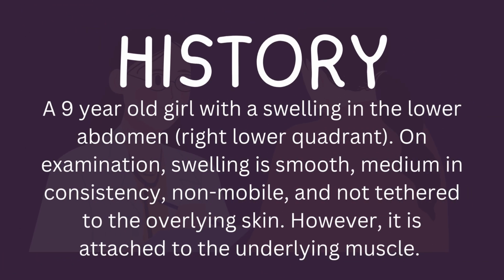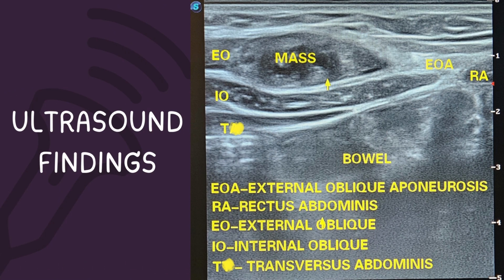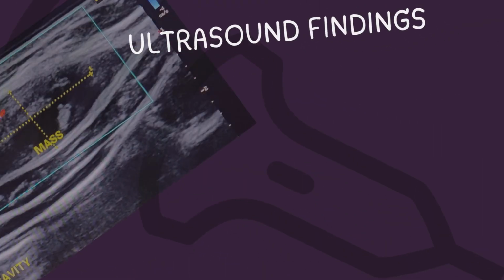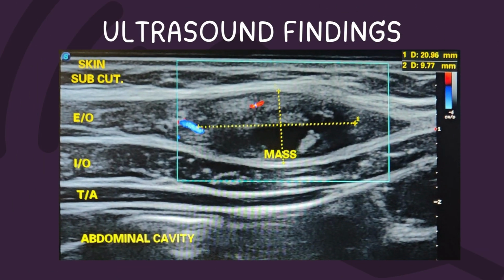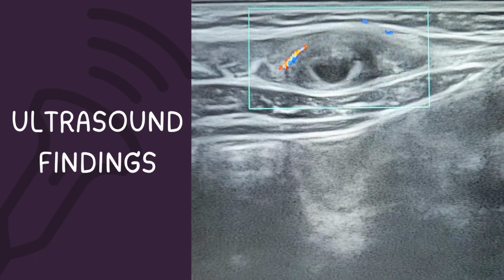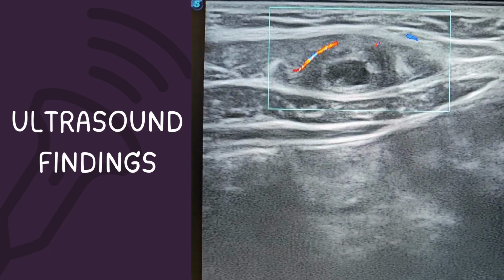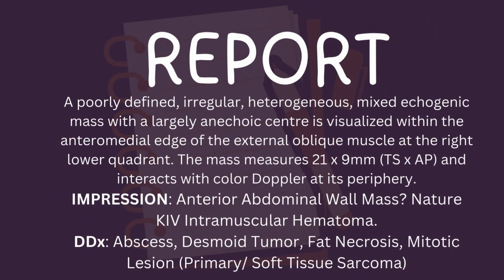I Found an Unusual Mass in the Abdominal Wall | My Ultrasound Diaries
An abdominal ultrasound examination revealed an unexpected mass. In this episode of My Ultrasound Diaries, I walk through the clinical history, ultrasound findings and final impression.

This real-life case explores the ultrasound assessment of an abdominal mass, including lesion localization, sonographic characteristics and the systematic approach to an unexpected abdominal finding.

In this case:
• Abdominal ultrasound assessment
• Localization of the mass
• Assessment of its sonographic characteristics
• Important features to document
• The final diagnostic impression

My Ultrasound Diaries brings real clinical ultrasound cases to healthcare professionals and ultrasound learners through clinical history, scan footage and practical diagnostic interpretation.